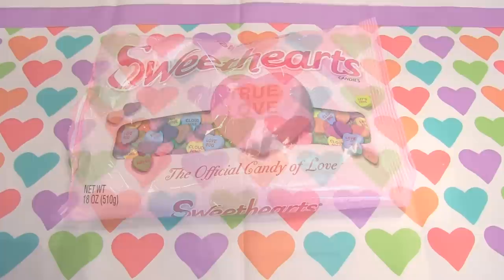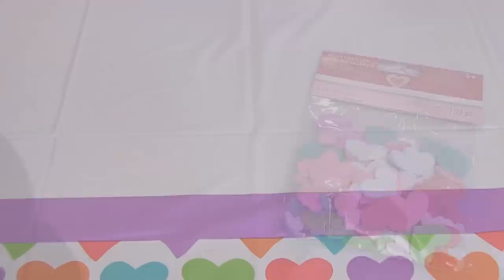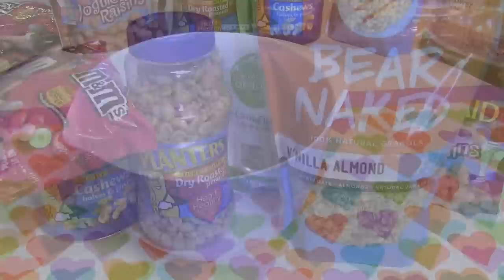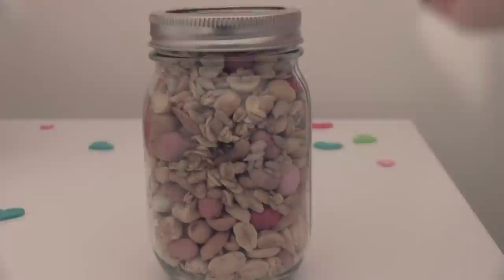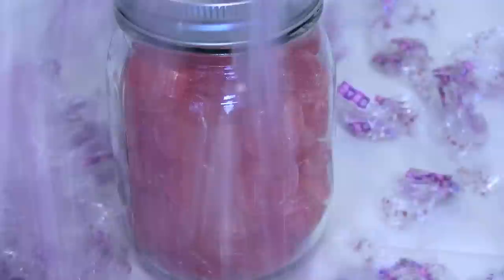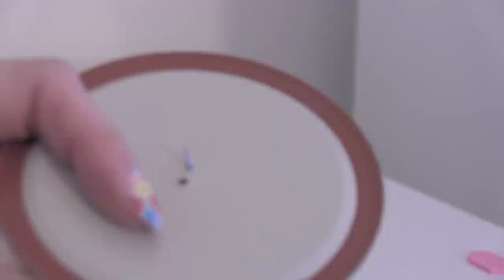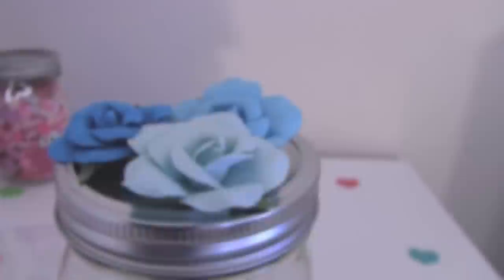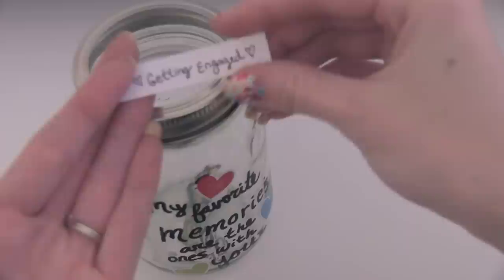DIY Mason Jar VALENTINES - Easy Gifts & Room Decor - How To | SoCraftastic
In this DIY, learn how to make 8 different Mason Jar Valentines! You can give them as gifts or use them as room decor. Check back next Crafty Friday for a new how to video from SoCraftastic. Please & thanks. :)

: : : SEND ME MAIL : : :
Sarah Takacs